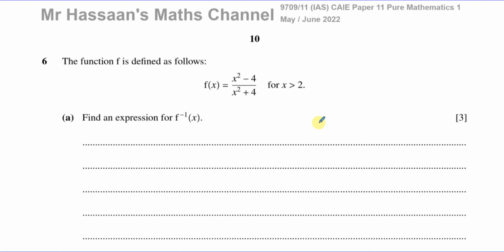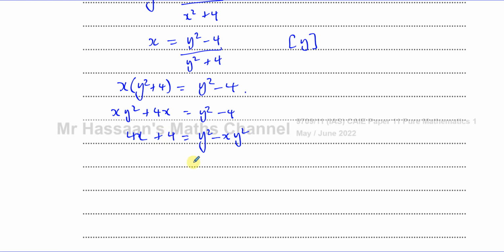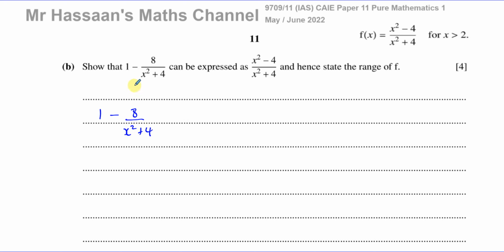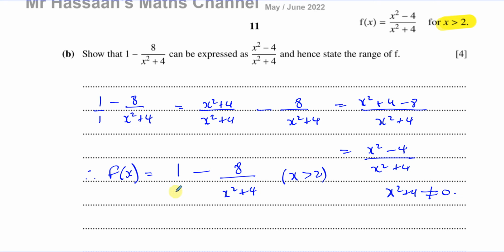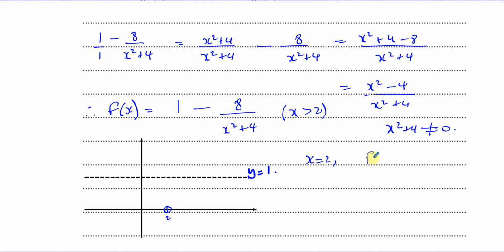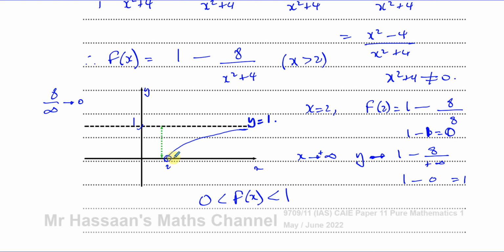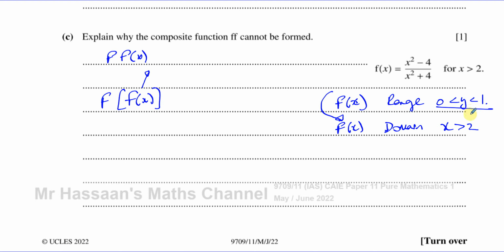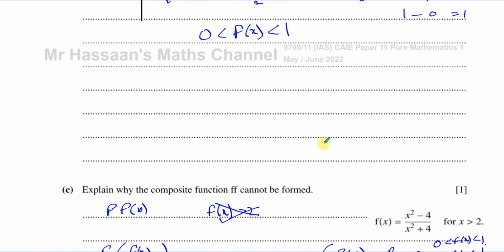CAIE, 9709/11/M/J/22 P11, June 2022, Paper 11, Q6, Functions, Inverse, Composite, Range